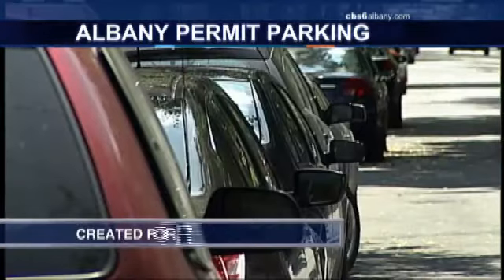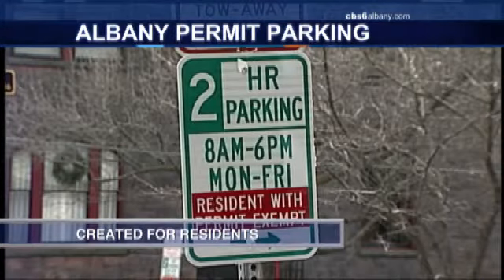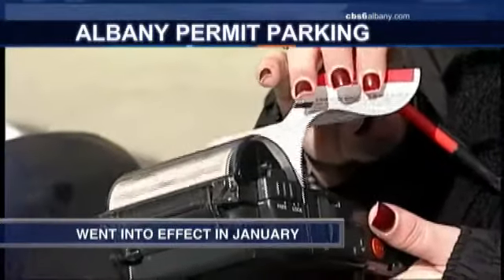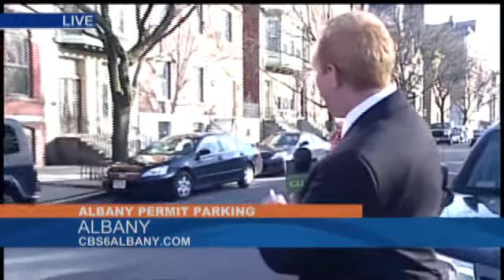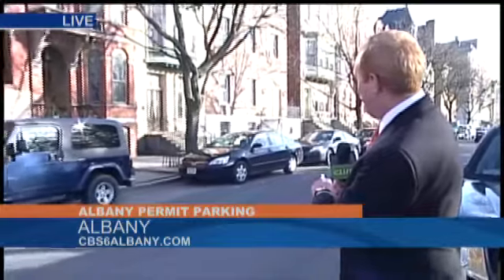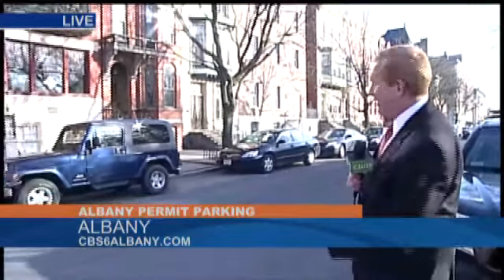Visitor parking problems in Albany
ALBANY -- Snag in the system!  Something designed to make parking easier in Albany may be misused and possibly abused.  Neighbors are taking notice and the city is receiving complaints!The problem surrounds visitor permits and who's using them, particularly in Zone A, the Center Square neighborhood.It's not intended to be used to give to a friend that works in that area, said city clerk Nala Woodard.Sightseeing through the historic Center Square is all about the little details -- like cars adorned with little red tags.I noticed a surprising number of visitor permits, said Mary Briwa, more than I think would be visiting during the daytime.People here complained cars from state workers down the block congested their neighborhoods.They have friends over here, like oh here's ten bucks, give me a visitor pass, said Courtney Greco.  Then they have a visitor pass and they don't have to worry about parking.If I have a permit, I want to park right in front of my apartment, Greco said.  If I pay all this money i should have parking, and I can't come home and I'm driving around.The state has pulled up 1,000 more parking spaces recently.  The best spots set you back $24 every two weeks.  The no-permit penalty on the street is $60.  Letters will be sent to suspect offenders at this point until the city comes up with a plan to curb improper permit use.  Whoever should hold the everyday permit, and the visitor pass, could lose the latter for six months and pay a $250 fine.I don't have the resources to be out there other than having the residents send me complaints, Woodard said.  Our office is neither equipped nor designed to have people out on the street.The police department does have parking enforcement officers making sweeps of the neighborhoods every two hours.  They may be able to take note of patterns, like what cars they see in what locations.Visitor passes have codes on them to correspond to a residential parking permit.They're associated with the primary resident holder so we can go back and trace who the resident holder is, said Albany Common Councilman Richard Conti.Conti says the city has a plan which he says will be paid for by the enforcement of offenders.  The police department will have license plate reader vehicles coming on soon which will also help in terms of enforcement generally but also a tool that will enable us to identify those vehicles that are being parked with visitor permits, Conti said.The city now is relying on you for help before the technology becomes available to them.  They can tell how long that vehicle has been parked there, Conti said.  It's kind-of like electronic chalking.